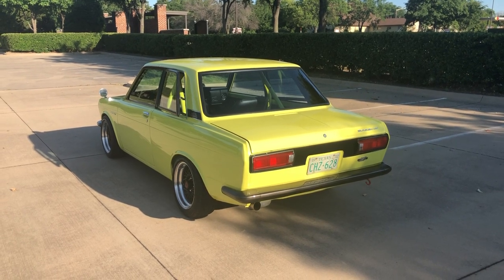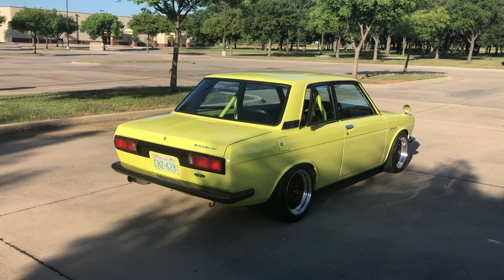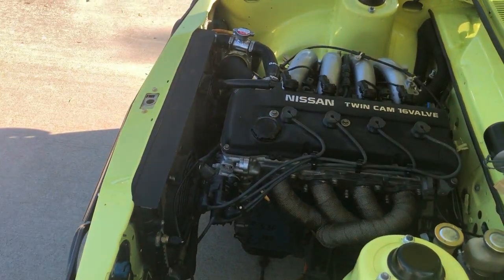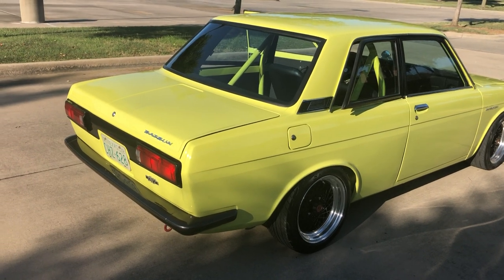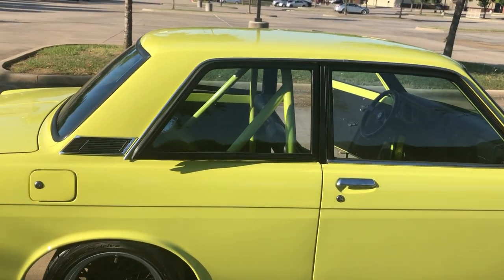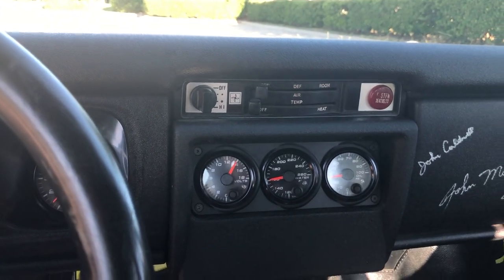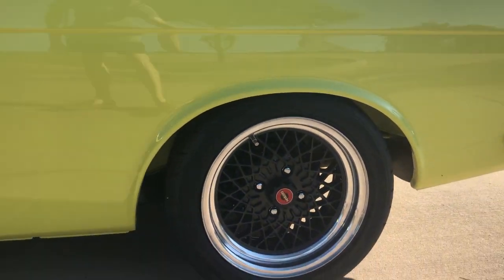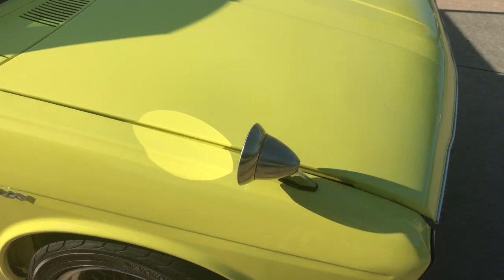1972 Datsun 510 Walk Around (Bring a Trailer)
Walk around video of the 1972 Datsun 510 being listed on Bring a Trailer.